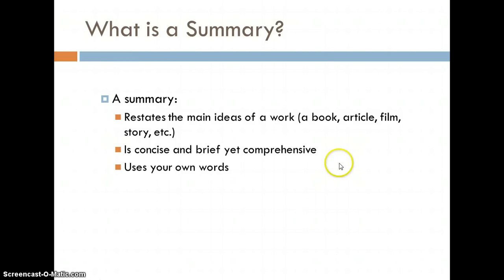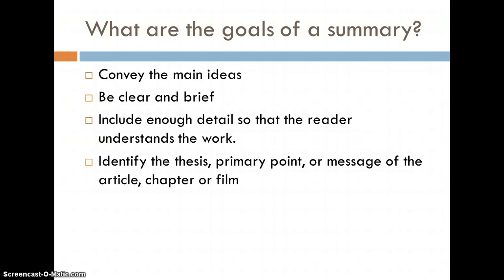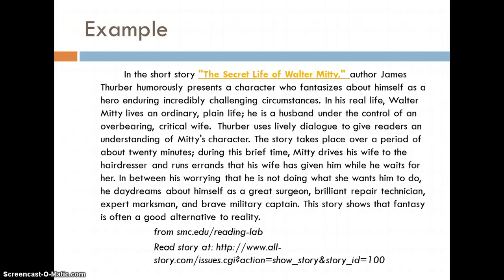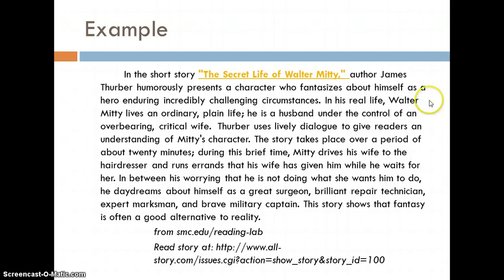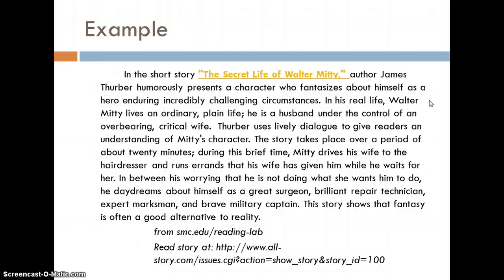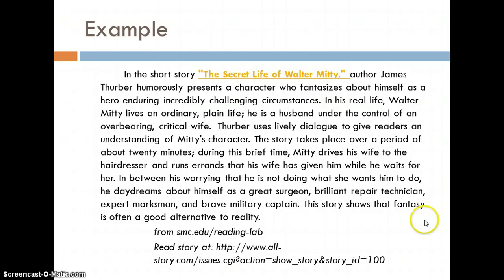Summary Writing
This video provides a brief overview of summary writing.